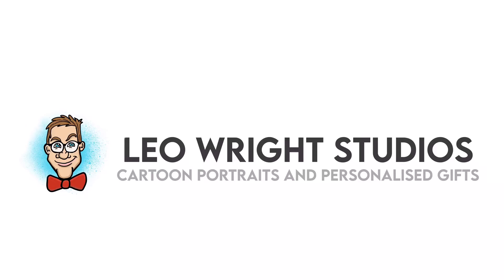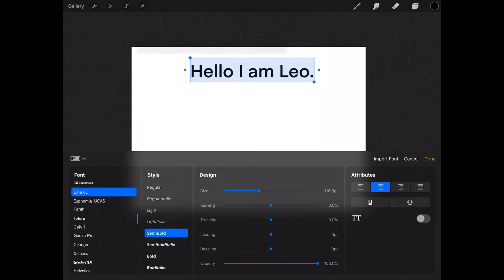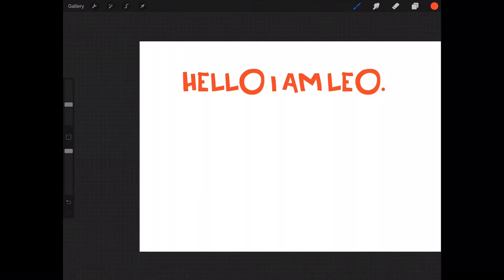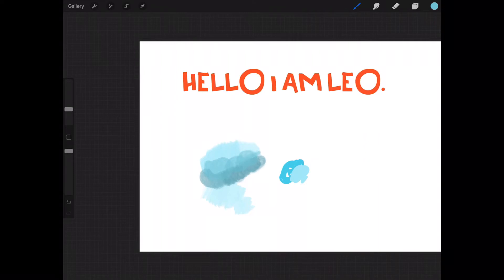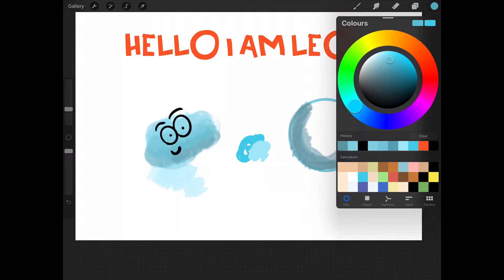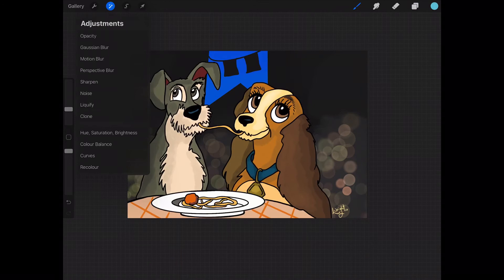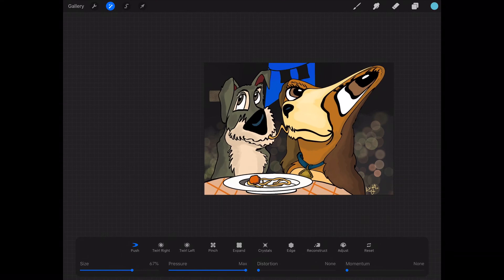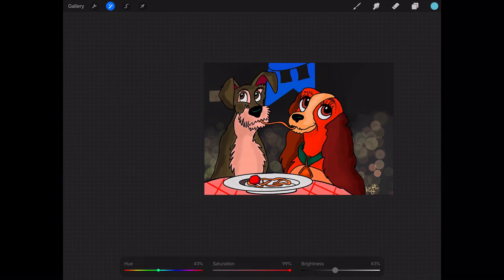How to Draw on Procreate: Text and Blurring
Learn how to add text and perspective blur to your Procreate artworks.

Facebook: Leo Wright Studios - Posts | Facebook › ... › Art › Leo Wright Studios › Posts